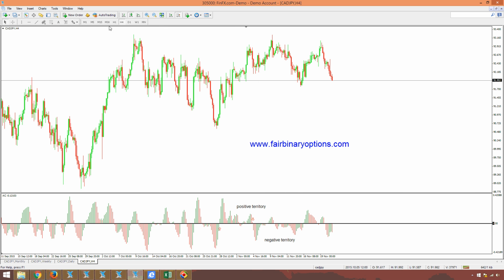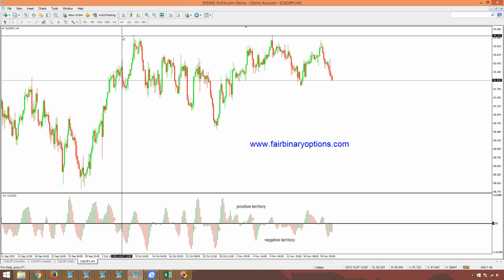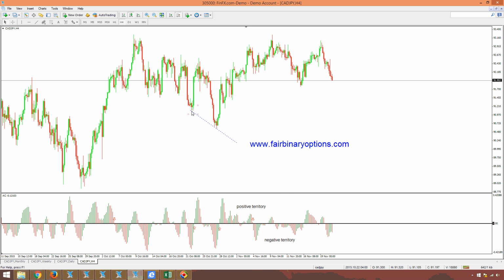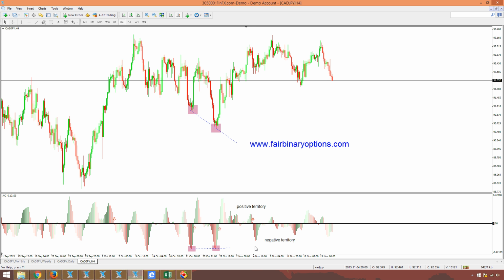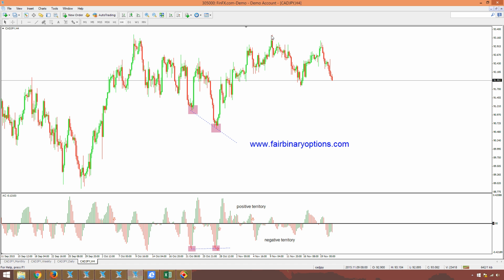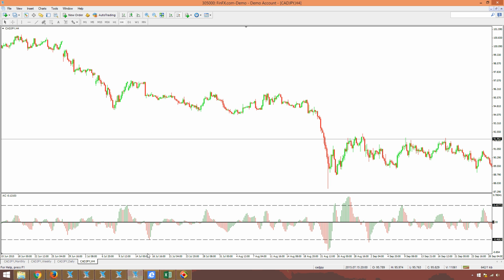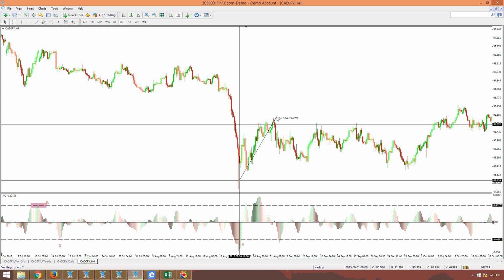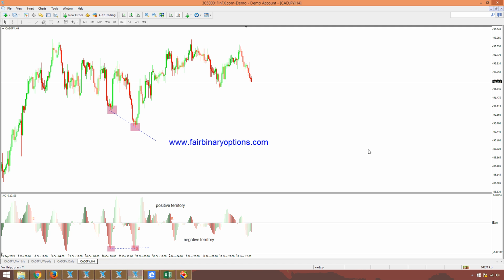The Accelerator Oscillator Part 2